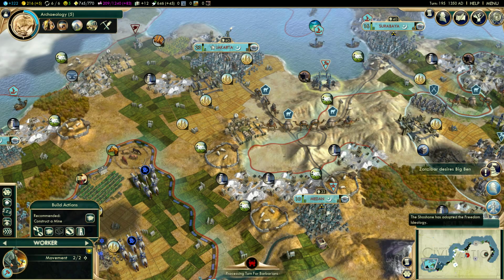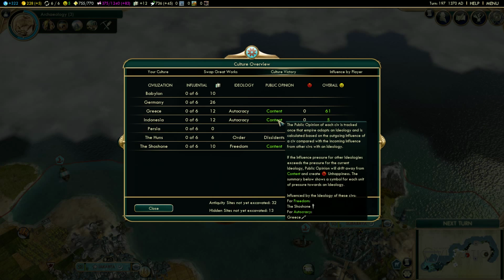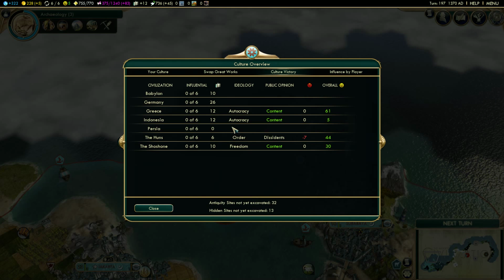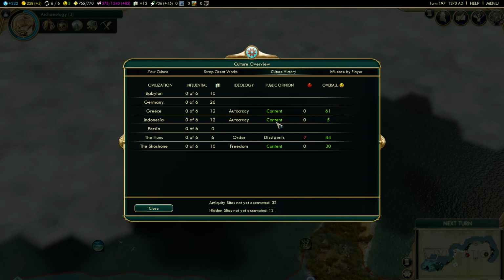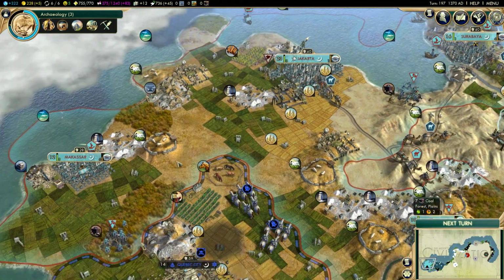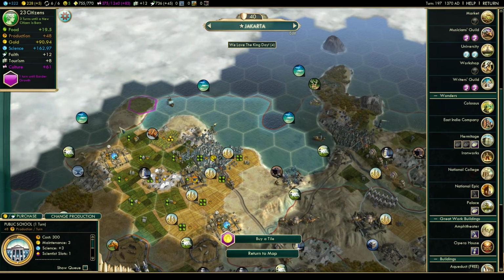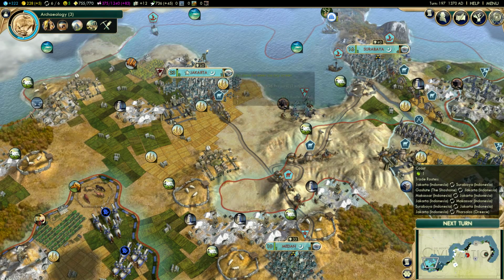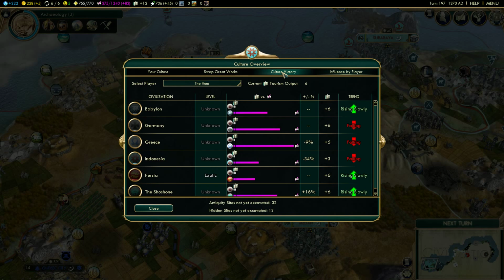Civilization V: About Ideological Pressure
A video talking about ideological pressure, how it works and how to prevent problems with it.